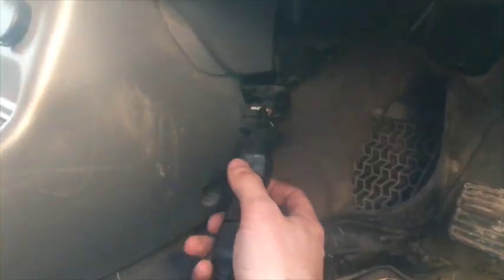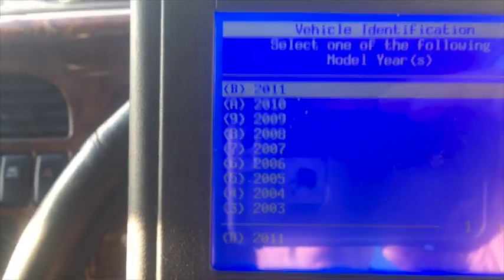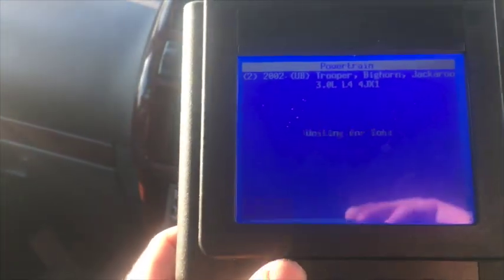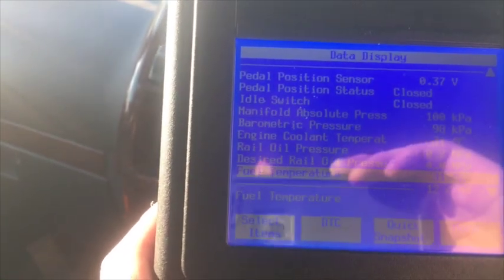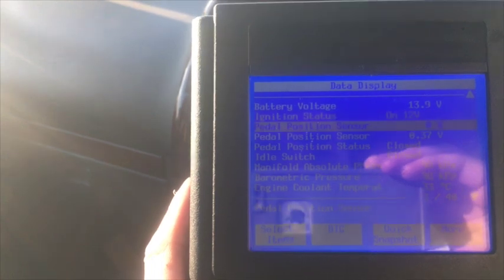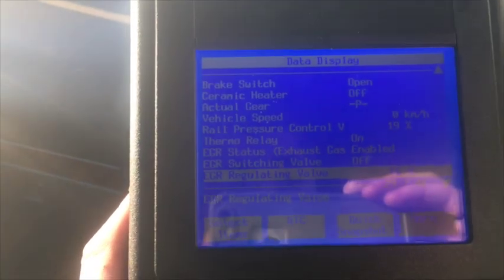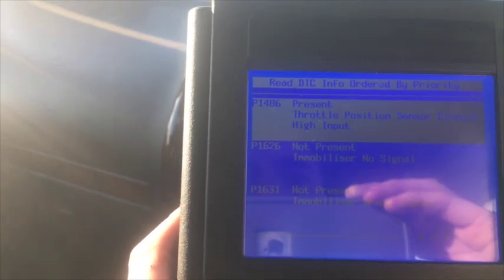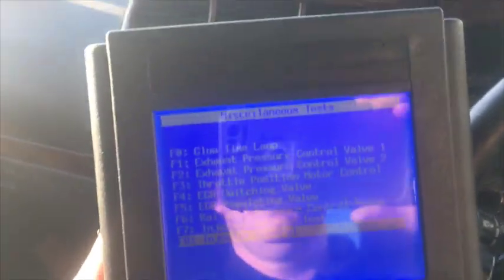Isuzu Trooper 3.0 Diagnostics Tech 2 4JX1 engine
Run through of the menus on the Tech II used to perform diagnostics on the Isuzu trooper 3.0, Holden Jackaroo or Opel Montgomery with the 4xj1 engine. The tech 2 can be used to view fault codes and live data from the engine management system. It can also perform tests and programme certain settings in the ecu.